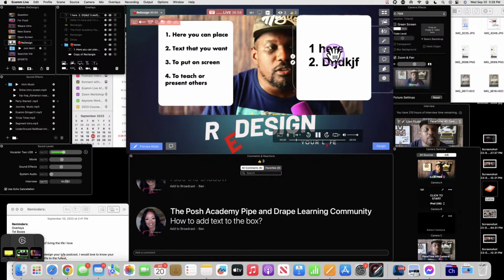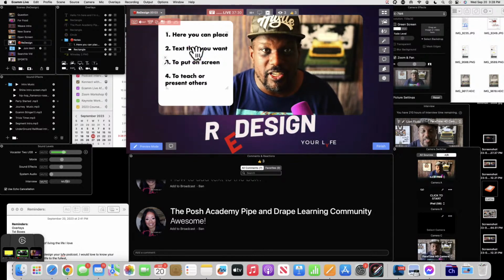Live 4.1 Powerhouse Unleashed!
Come and see what’s new in the release of Ecamm